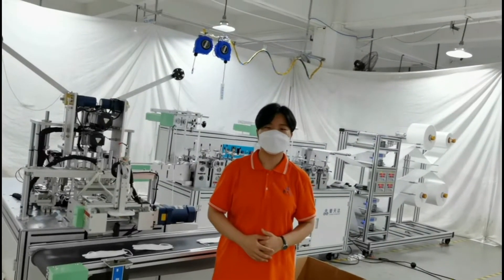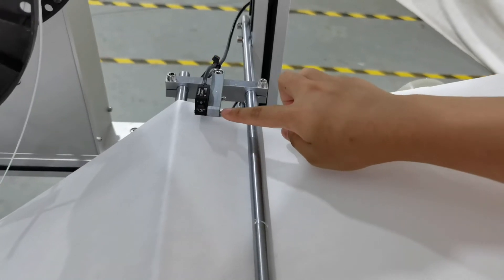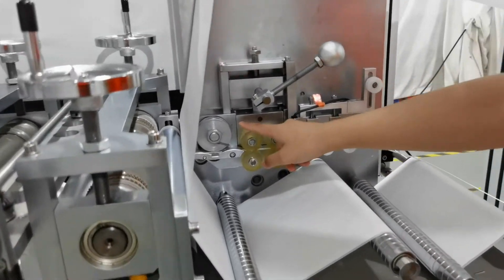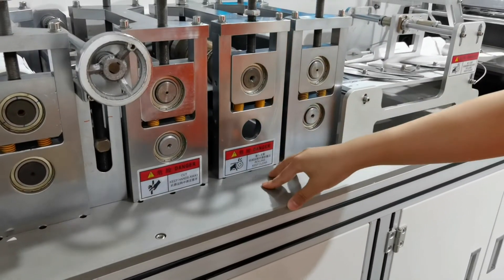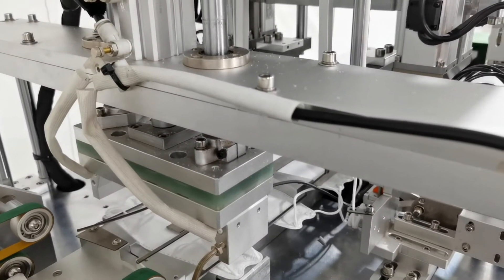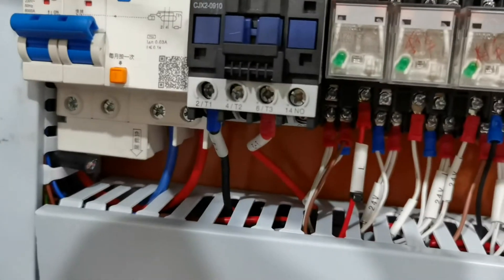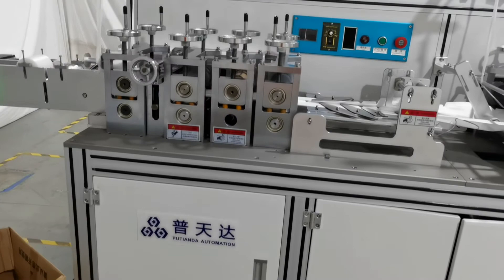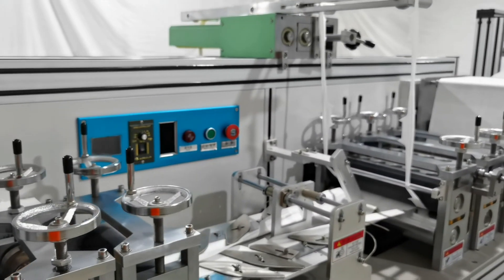KF94 mask machine，Máquina de máscara